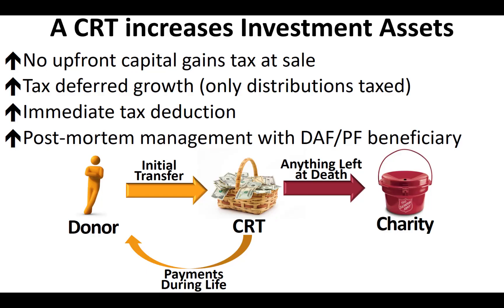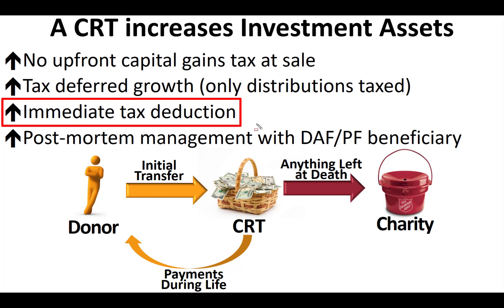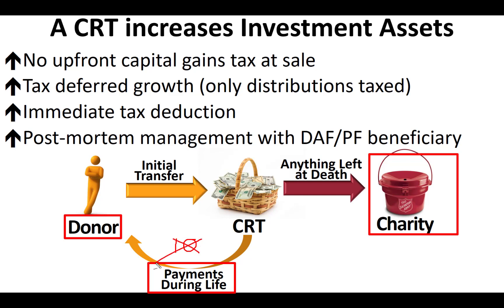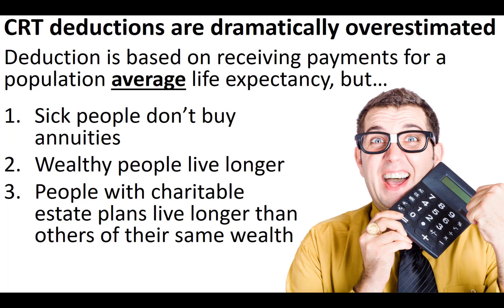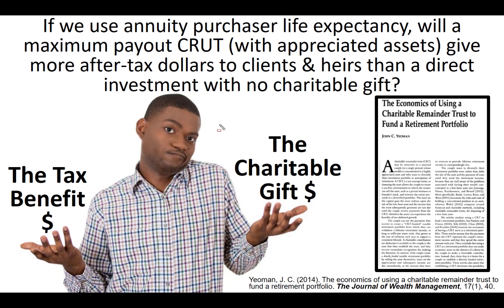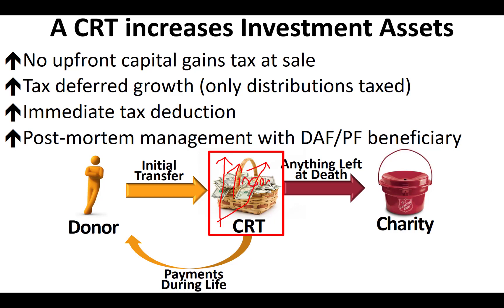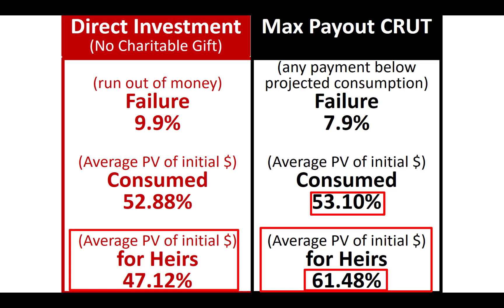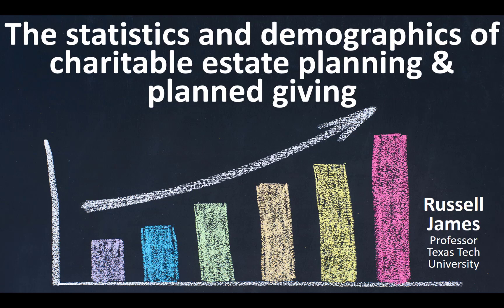Charitable Estate Statistics Lectures 11: Applications to Charitable Remainder Trusts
A review of demographics and statistics related to Charitable Remainder Trusts